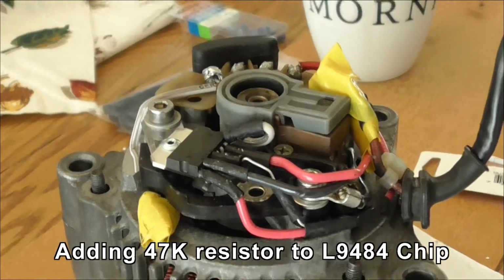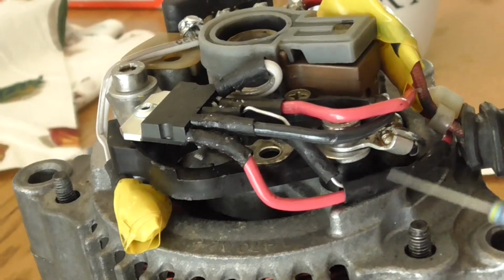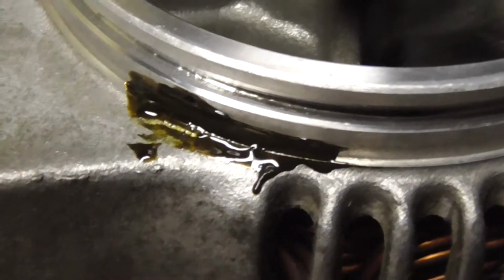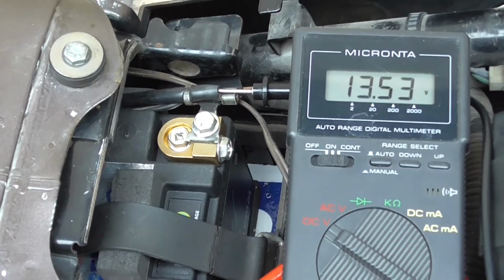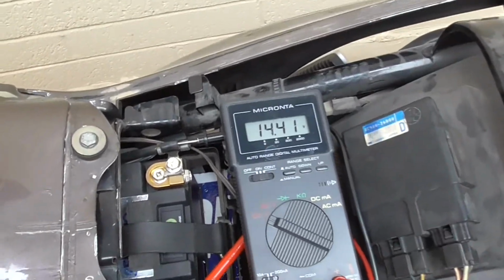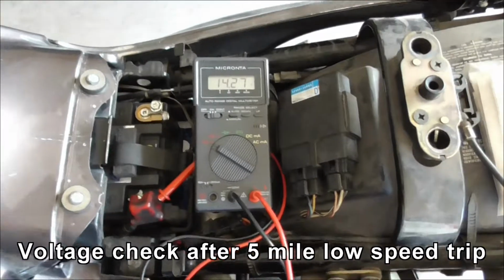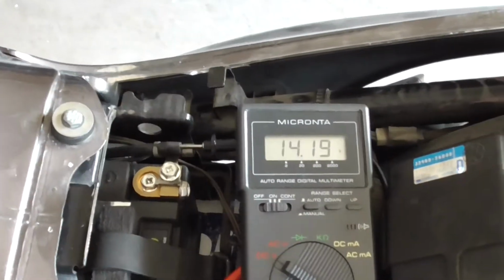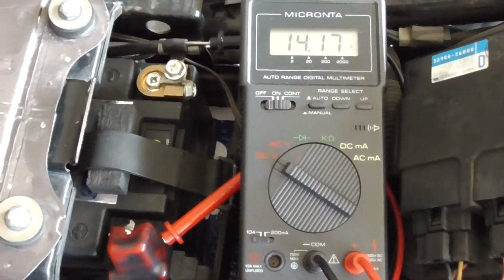Suzuki 1100G L9484 Regulator test 2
It looks like I have found the right resistor to add to the L9484 chip for this set-up. Initially the voltage looked a bit high, but after a short trip, the voltage stabilized in the correct range for the battery.
This has been a long path - almost fun - to get the bike to put out the right voltage (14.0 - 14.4) for the LiFePO4 battery.
Lets hope that long term testing (adding a voltmeter to the bike) proves the setup to be reliable.

This fix can work on older Kawasakis (87-97), Yamahas (87-95) and Suzukis (86-00) where the charging voltage is too high. And perhaps any bike that has a car style alternator.
Probably won't work on bikes with permanent magnet rotor generators - they have to load shed and dump heat.